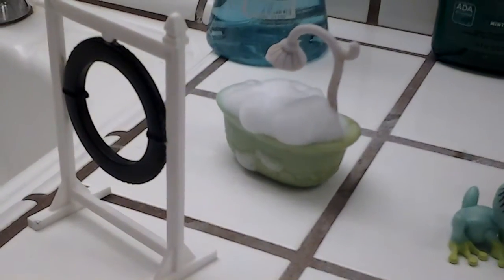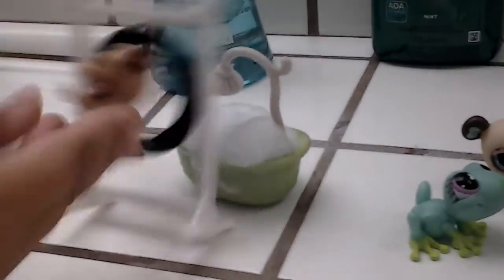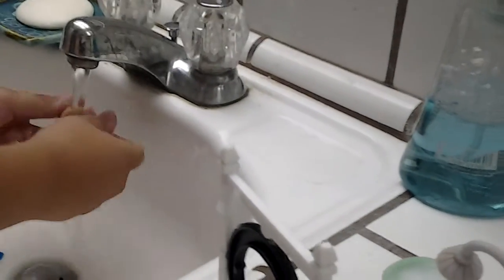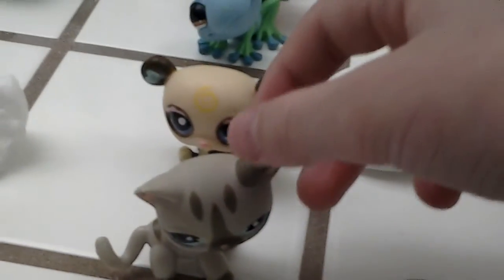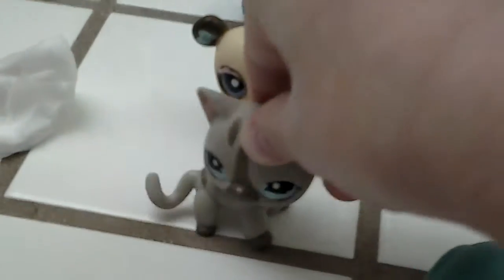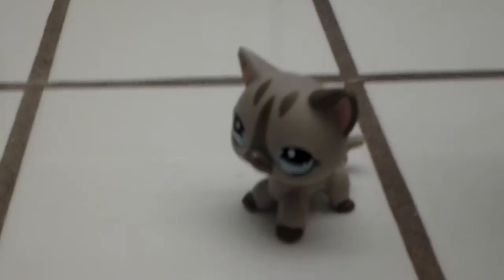How we clean our pets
We're going to be showing you how we clean our pets.